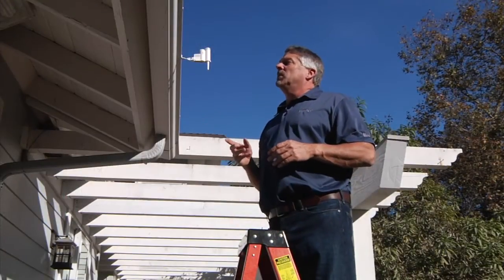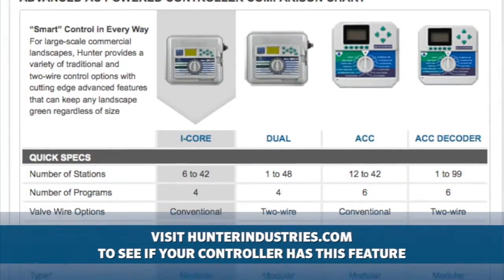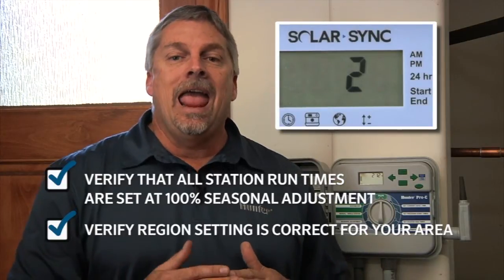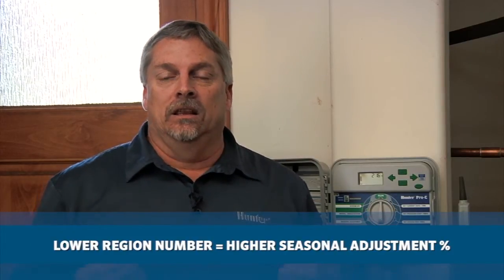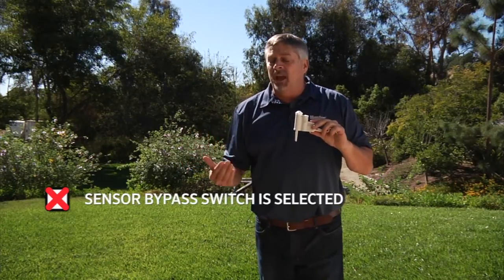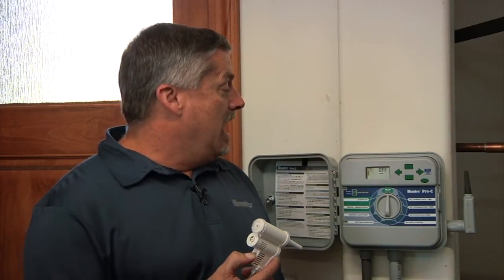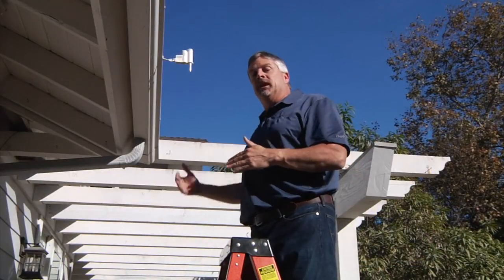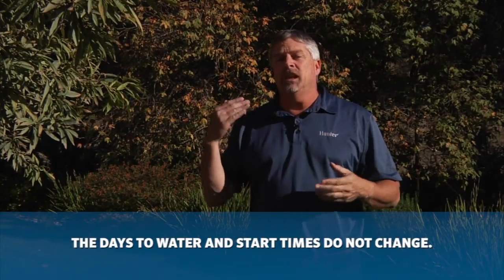Wireless Solar Sync: Troubleshooting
This video helps identify and troubleshoot common issues that may arise when installing and setting up a Hunter Wireless Solar Sync® sensor. Your sensor may not be communicating correctly if the controller displays a sensor off message or the sprinkler system does not shut off during a rain or freeze event.

Learn to mount the sensor in direct sunlight in order to get the best weather data, set your seasonal adjustment with run times, and confirm communication between the weather sensor and irrigation controller. Common mistakes include keeping the sensor bypass switch on bypass or failing to remove the chrome jumper tab across the two sensor terminals. Addressing the receiver back to the controller can solve communication issues as well.

About the Solar Sync weather sensor:

The Solar Sync ET sensor is an advanced weather sensor that calculates evapotranspiration (ET) and adjusts Hunter controllers daily based on local weather conditions.

Visit the Hunter website to learn more about this great water-saving irrigation device